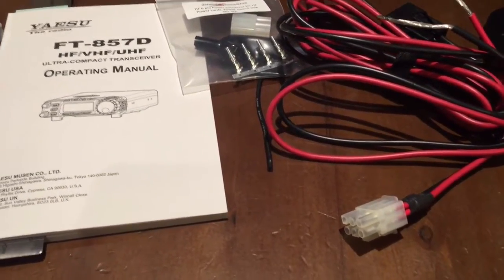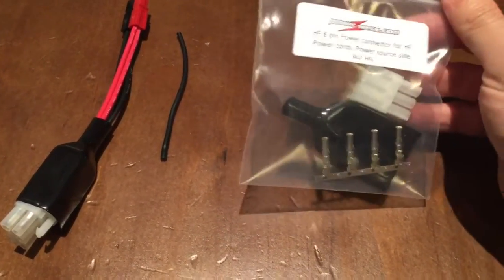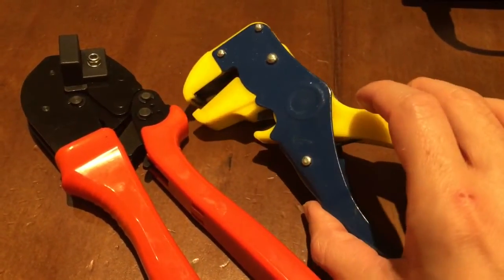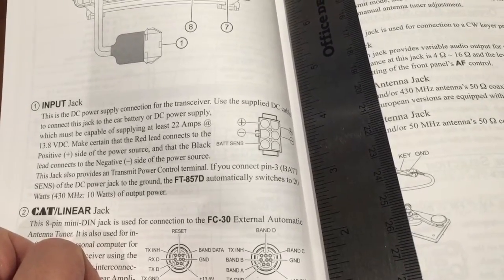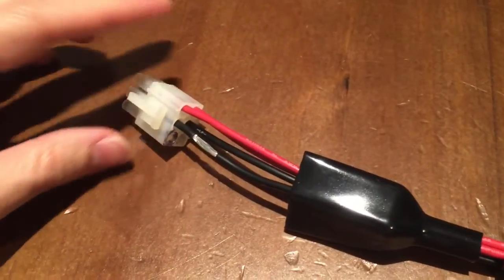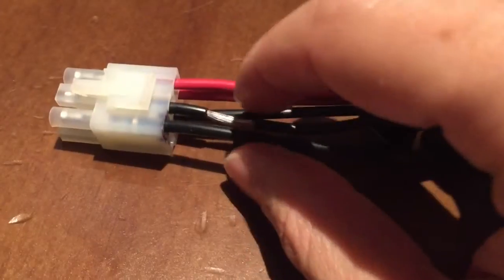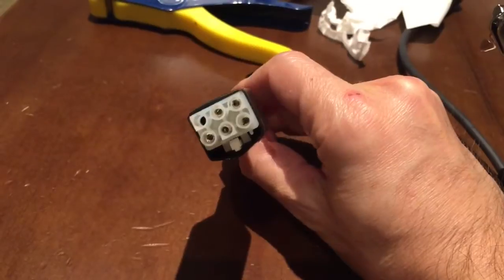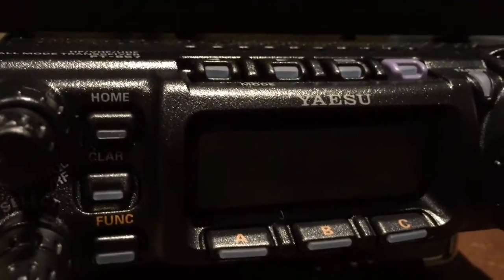Yaesu FT-857D Battery Sensor Mod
I wire up the optional battery sense pin to create a custom low power "battery mode" cable.

- Piece of thin wire.  Try not to use something with many thin strands, or it'll make your solder joint look "fluffy" like mine.

If you have a nice crimp tool and want to create it without the preassembled cable, you'd need to buy two HF 6-pin connectors since each set comes with 4 pins and you need a total of 5 for this mod.  You'd also need a 45amp Anderson Powerpole connector and some 12-14 gauge wire. Doing this would allow you to strengthen the joint further with something like a butt splice or heat shrink tubing.